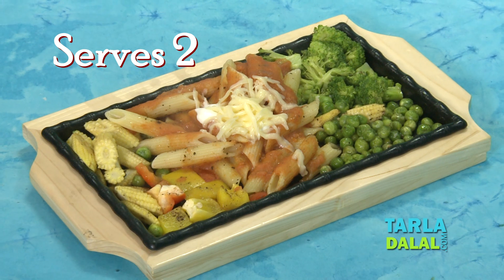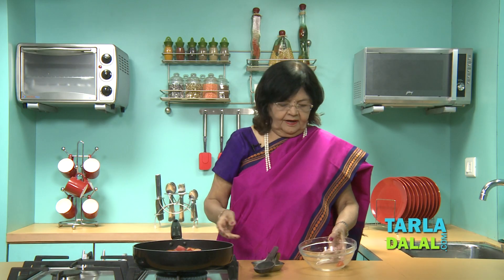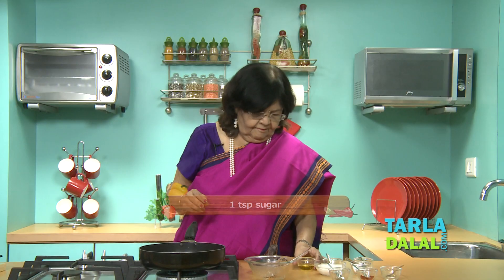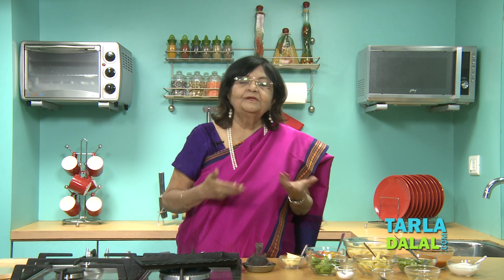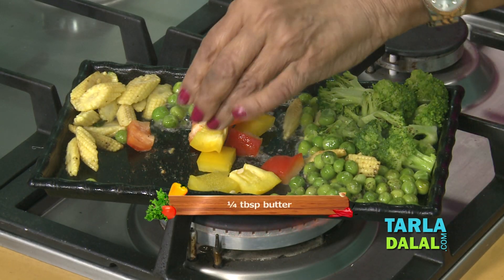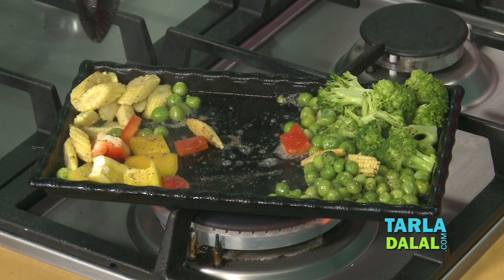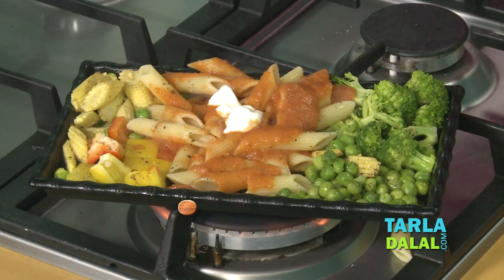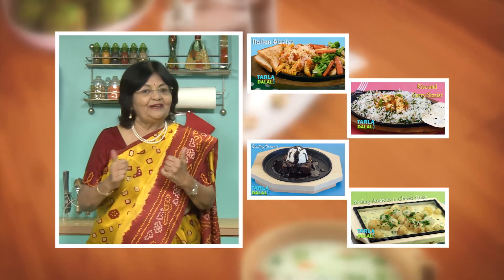Pasta and Vegetable Sizzler in Tomato Sauce by Tarla Dalal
Pasta and Vegetable Sizzler in Tomato Sauce, perfect Italian sizzler!

Pasta and Vegetable Sizzler in Tomato Sauce

The Pasta and Vegetable Sizzler in Tomato Sauce is a treat not just to the taste buds, but to all the other senses too. In fact, the making of a sizzler is a pleasure to watch. If you have never watched it being prepared by the chef at a party, then this recipe is your chance to recreate the magic in your own kitchen. A line-up of veggies smartly categorized by their cooking time, are added one after the other to the sizzler plate to be sautéed in butter and positioned appropriately like actors performing on a stage. Then come the pasta and the tangy tomato sauce, to take the lead positions at the centre of the formation, all set to be devoured by a discerning diner!

Serves 2.

¾ cup cooked pasta (penne)
½ cup blanched broccoli florets
½ cup sliced and blanched baby corn
¼ cup boiled green peas
¼ cup capsicum cubes (red, yellow)
Salt and freshly ground black pepper (kalimirch) to taste
1¾ tbsp butter
1 tsp olive oil
1 tbsp fresh cream
1 tbsp grated processed cheese
1 tsp oil

2 cups roughly chopped tomatoes
¼ tsp dried oregano
Salt to taste
½ tsp chilli powder
1 tsp sugar
1 tsp olive oil
1 tbsp fresh cream

1. Heat a deep non-stick pan, add the tomatoes and cook on a medium flame for 10 minutes, while stirring occasionally.
2. Allow the mixture to cool completely and once cooled, blend in a mixer to a smooth mixture and strain it using a strainer.
3. Transfer the mixture into a broad non-stick pan, add the oregano, salt, chilli powder, sugar, olive oil and fresh cream, mix well and cook on a medium flame for 1 to 2 minutes, while stirring occasionally. Keep aside.

1. Heat a sizzler plate over an high flame for atleast 8 to 10 minutes or till red hot.
2. Put ½ tbsp of butter in the center of the plate, add the broccoli, salt and pepper and sauté on a high flame for 1 minute. Slide the broccoli around the circumference of the plate.
3. Put ½ tbsp of butter in the center of the plate, add the babycorn and salt and pepper and sauté on a high flame for 1 minute. Slide the babycorn around the circumference of the plate.
4. Put ½ tbsp of butter in the center of the plate, add the green peas and salt and pepper and sauté on a high flame for 1 minute. Slide the green peas around the circumference of the plate.
5. Put the remaining ¼ tbsp of butter in the center of the plate, add the coloured capsicum and salt and pepper and sauté on a high flame for 1 minute. Slide the coloured capsicum around the circumference of the plate.
6. Finally place the pasta in the centre of the plate, pour the olive oil, salt and pepper, mix well and cook on a medium flame for 1 to 2 minutes, while stirring occasionally.
7. Add the prepared tomato sauce evenly over the pasta and cook on a medium flame for 1 to 2 minutes, while stirring occasionally.
8. Add the fresh cream and cheese evenly over it.
9. Combine the oil with 2 tbsp of water and sprinkle the oil-water mixture evenly over the plate and serve immediately.